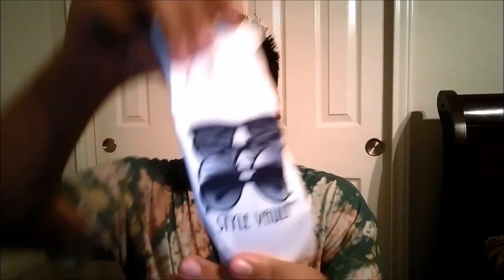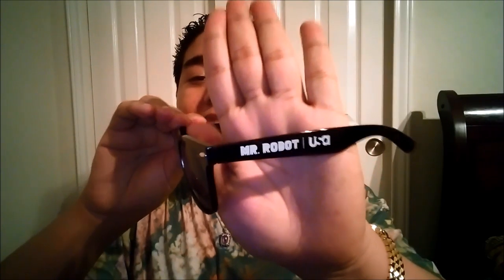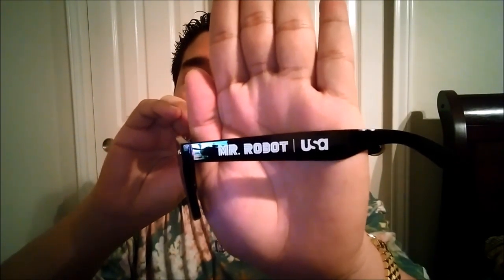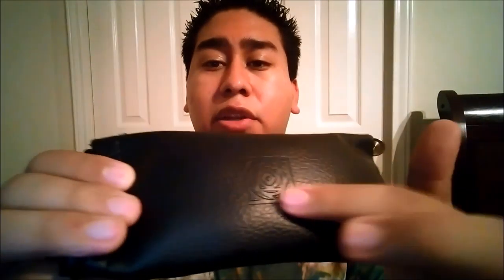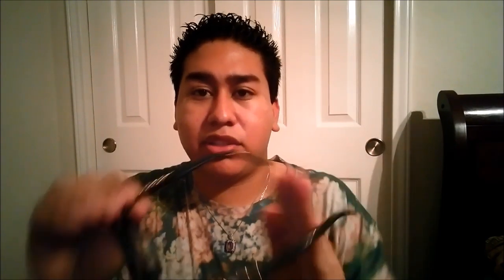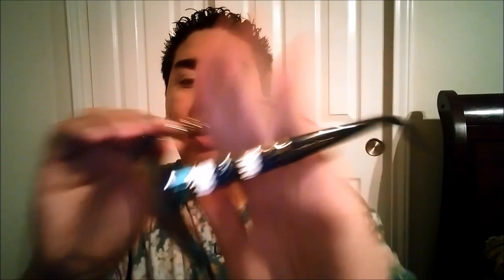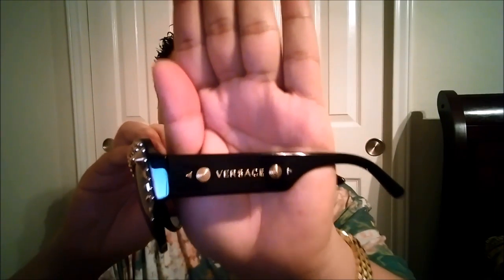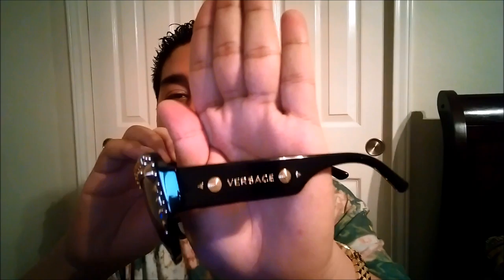My Massive Collection Of Sunglasses!!!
Hey little queens so here's a collection on ALL my sunglasses thus far which range from Versace to Bvlgari and more :D I'm not sure if I'm on the hunt for any more but you never know with me smh. I talk a little bit about them, why i love them etc and then serve you some face in them so enjoy it :D Disclaimer would be that if I seem tried and what not I stayed up literally till 12 pm the next day to edit this and stuff so bear with me :( Aside from that, I just adore sunglasses or eyewear so much and I always try to find the most unique pieces out there so I don't have whatever everyone else has lol :D I have to say I love my Lady Gaga for Versace sunglasses and even though I'm obsessed with my Bvlagri's, Gaga ftw :) If you want to peep these sunnies in some pics and such please please please go follow me on social media to see selfies and what not of myself wearing them ;D PedroForVersace PedroForBvlgari If you have any of these or see a pair you loved, share it in the comments and like this video! I also want to see more unique sunglasses so if you got a video or whatever, also do tell me cause I can watch those forever haha. Don't forget "Who Is Mr. Robot?" returns July 13 so get ready for recaps and my love. Anywhoo I wanna say hi to Rami Malek and stay safe and God bless :)